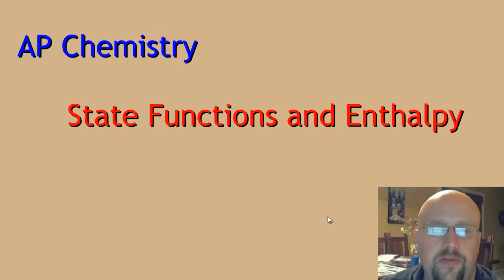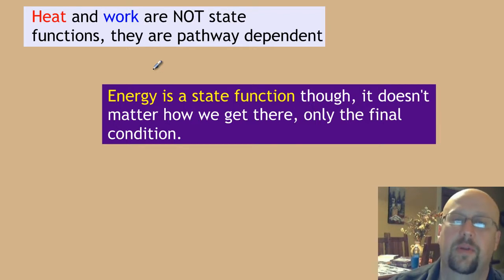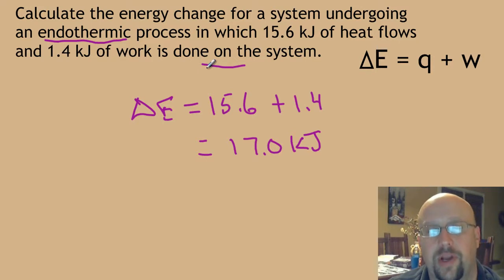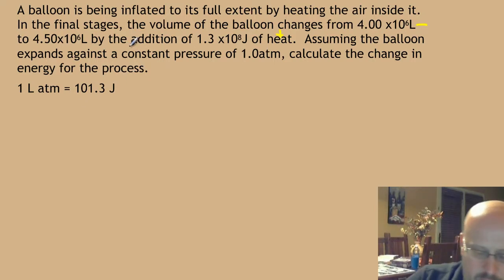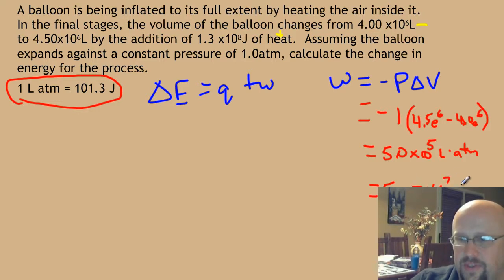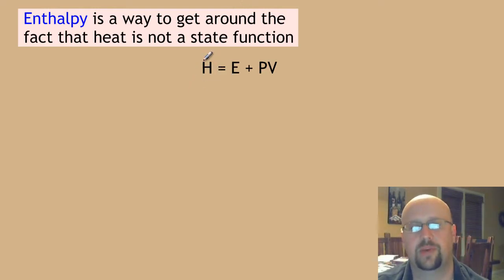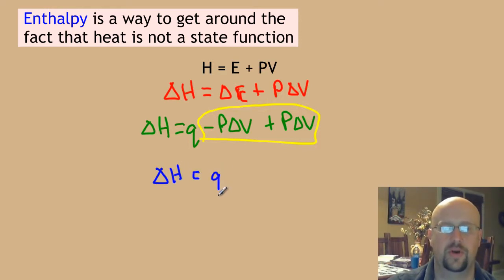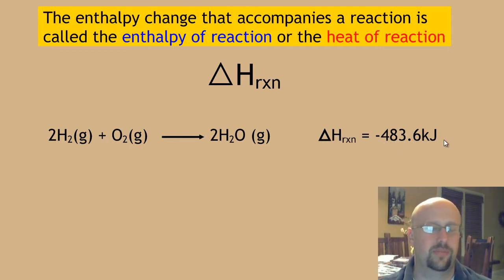AP Chem State Functions and Enthalpy